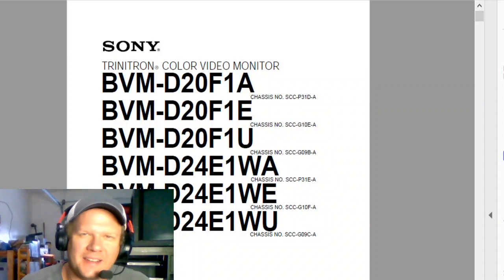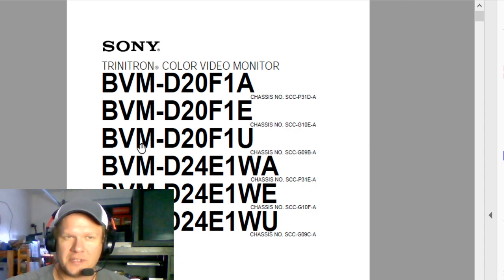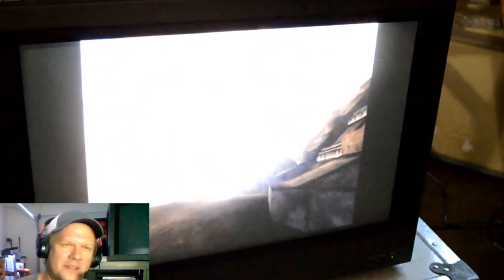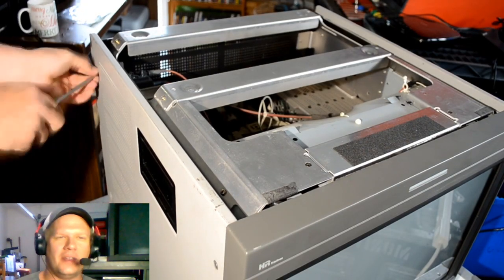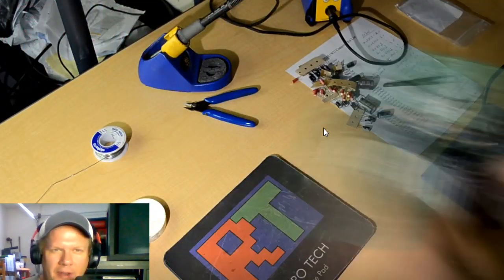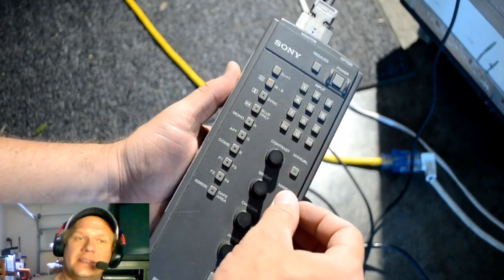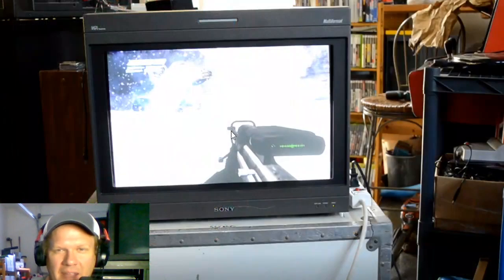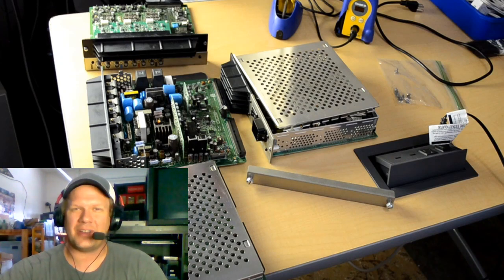Sony BVM D24E1WU Repair: Overload Fix | PA Board Recapped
Part 1: Sony BVM D24E1WU repair series:  Today I will go over the first board that will be repaired.  I will replace all the capacitors in the PA board for the CRT Monitor.  The BVM currently will overload and power off under certain conditions.  I will fix that also.  This is one of the best Sony Trinitrons ever produced.

Manual for Sony BVM D20F1A, Sony BVM D20F1E, Sony BVM D20F1U, Sony BVM D24E1WA, Sony BVM D24E1WE and Sony BVM D24E1WU